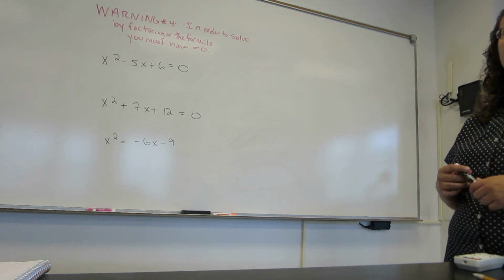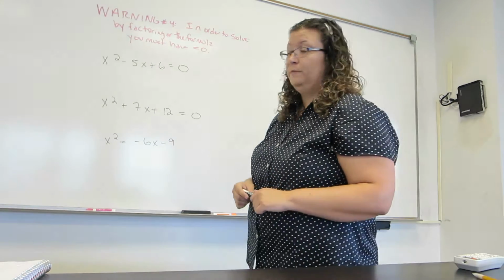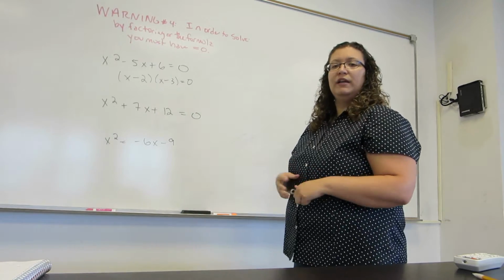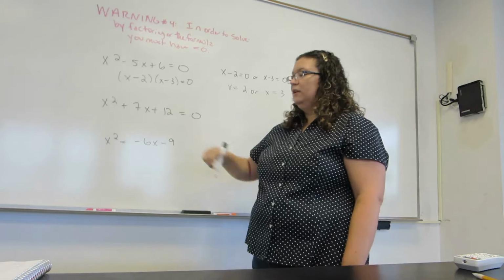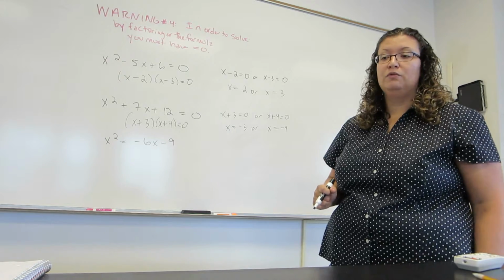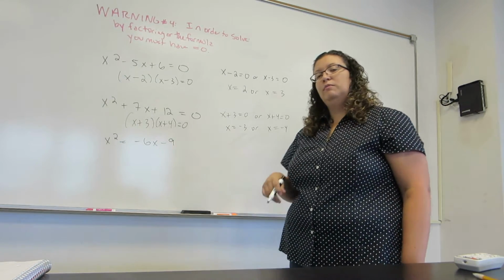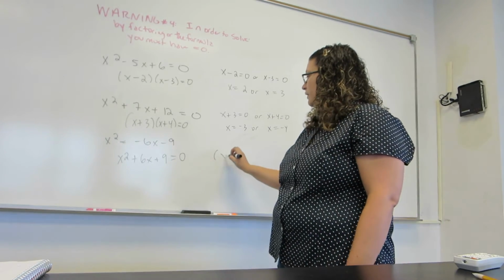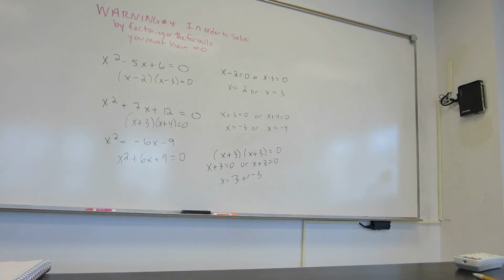Solving Quadratic Equations by Factoring